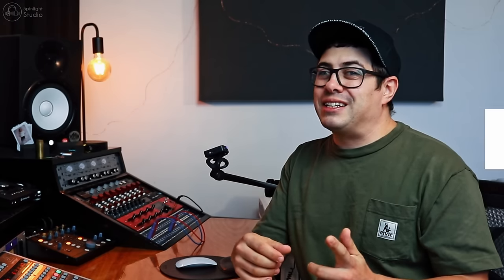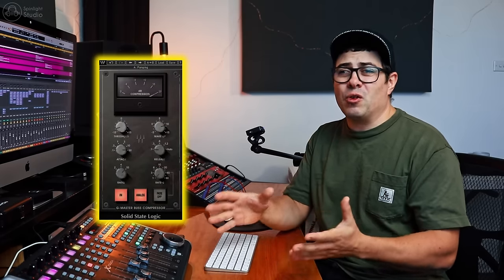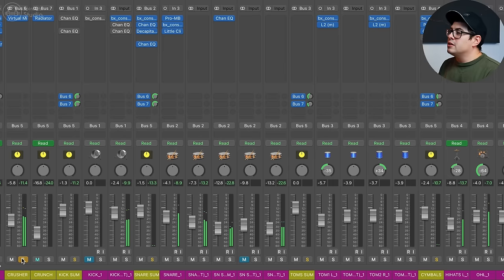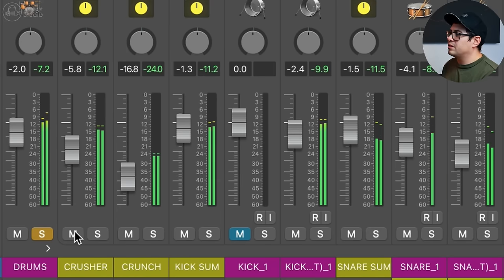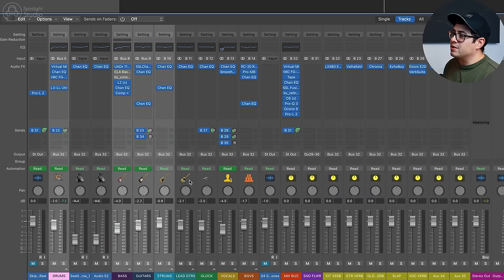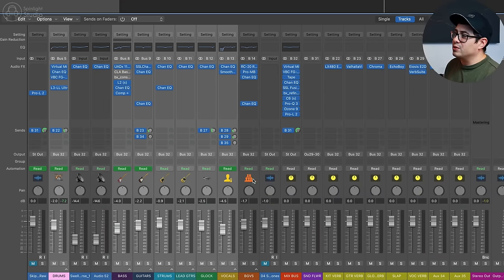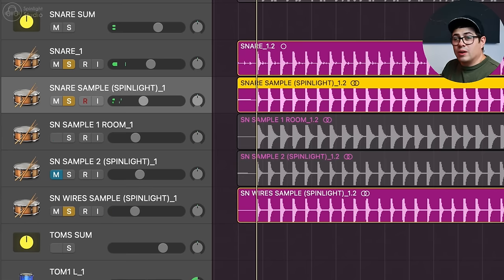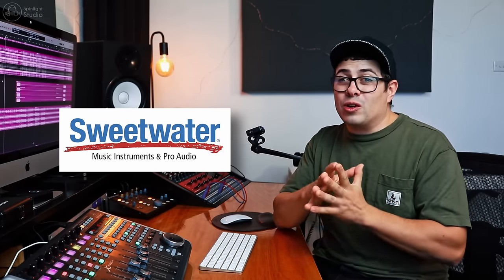These Things Changed The Way I Mixed Forever!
Here are some tips that I wish knew about when I first started mixing.
Looking back now, I remember how much of a game changer it was when I started doing these things - which are now just second nature and part of my typical process. Save yourself years of tears and learn this stuff now!

(00:00) I Wish I Knew This...
(00:16) Tip 1
(02:57) Tip 2
(05:26) Tip 3
(05:56) Tip 4
(08:13) Tip 5
(10:50) Tip 6
(13:13) Tip 7
(16:43) Tip 8
(18:29) Tip 9
(19:37) Tip 10